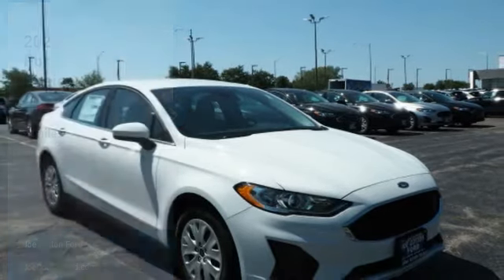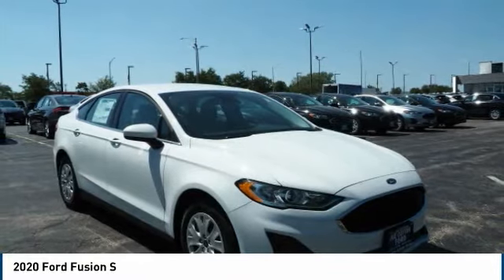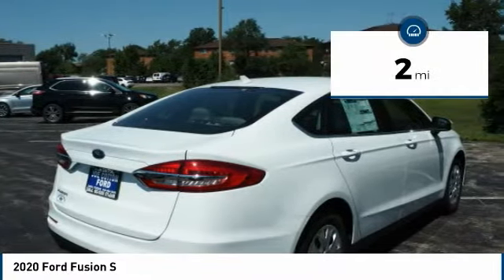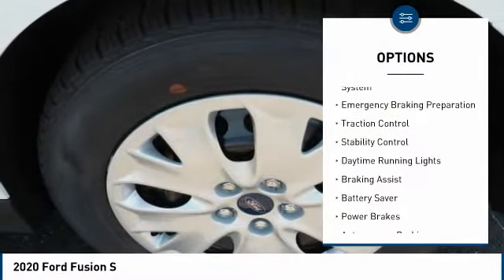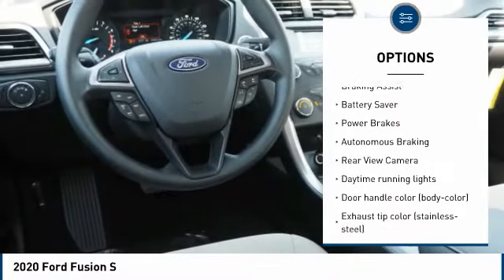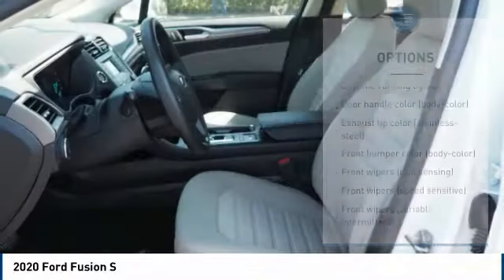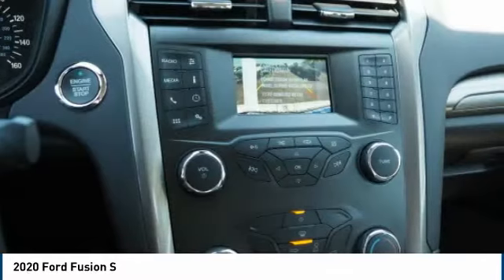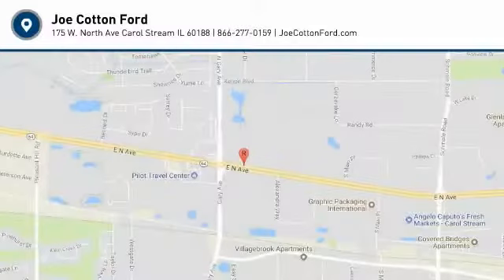2020 Ford Fusion Carol Stream IL K1034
2020 Ford Fusion S

175 W. North Ave

Don't miss this 2020 Ford. Make a great choice today with this must-have s 4dr sedan. Learn more about this s 4dr sedan by contacting the dealership today and own it today.